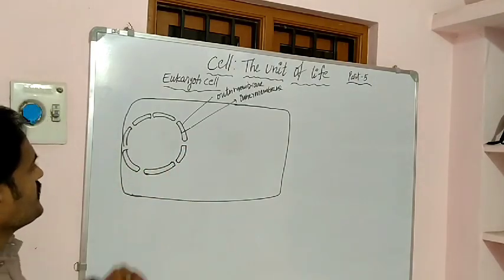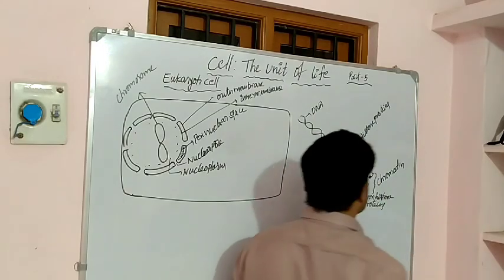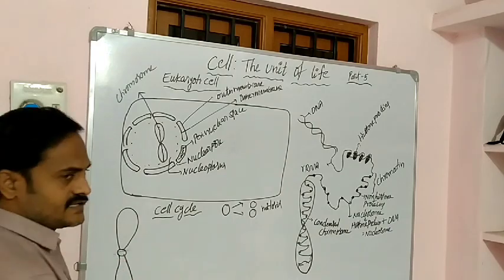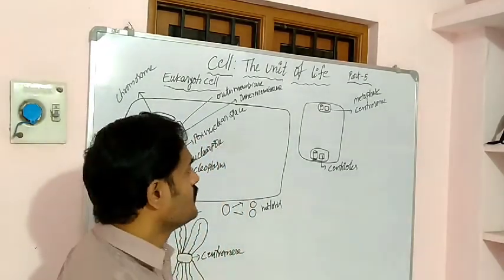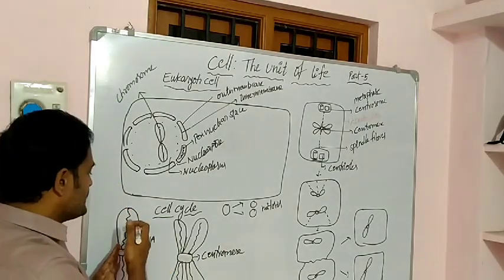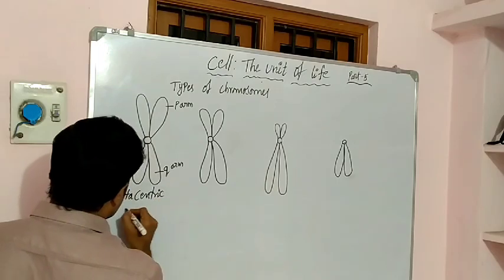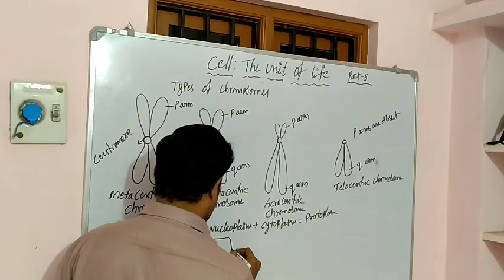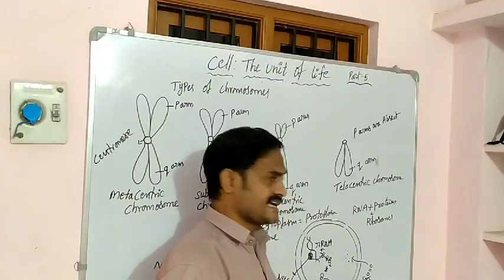Structure and functions of eukaryotic cell l chromosomes structure l Replication of chromosomes l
What is the structure and functions of eukaryotic cell
how the chromosomes are replicate
about DNA and histone protein in eukaryotic cell
what are the parts of chromosomes
what is kinatochore
what is centrosome and centrioles
what are the types of chromosomes
what are the shapes of chromosomes
what about nucleosome
what is protoplasm